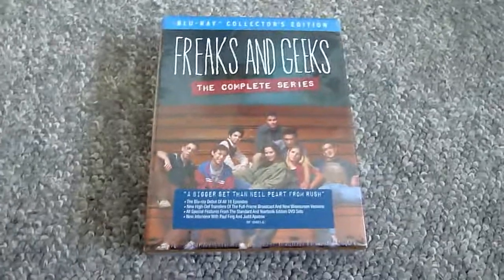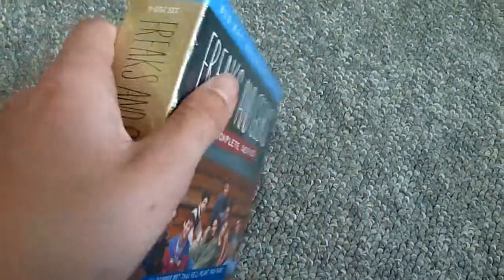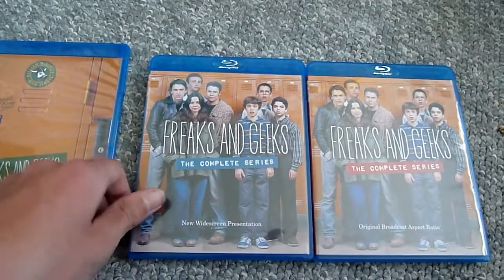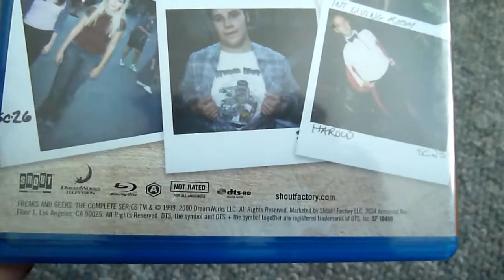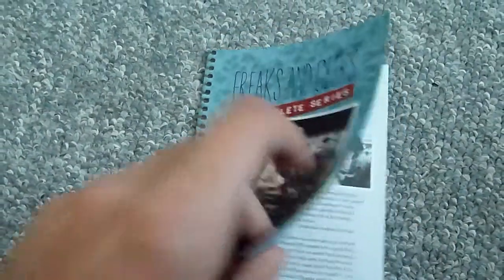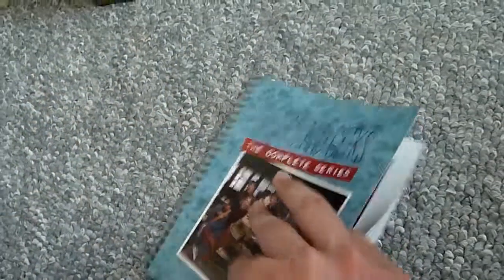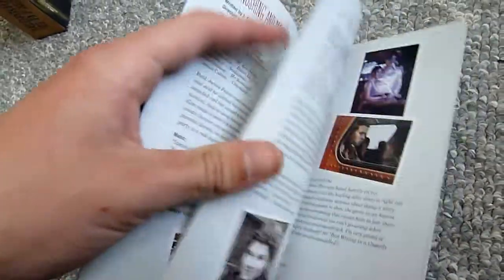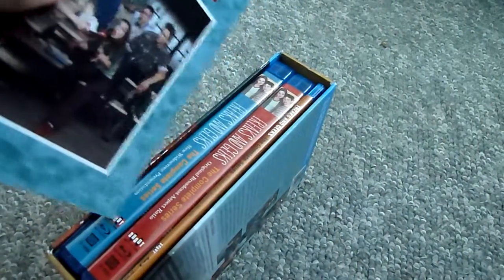Freaks and Geeks: The Complete Series - Blu-ray Unboxing and Review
An unboxing and review of the complete series of Freaks and Geeks on Blu-ray!